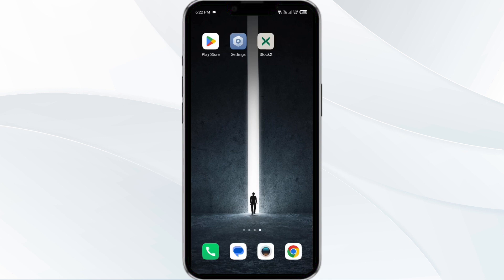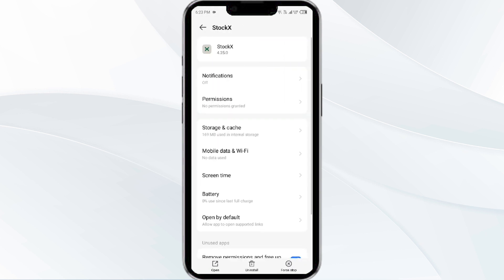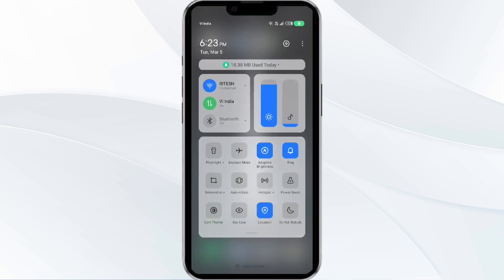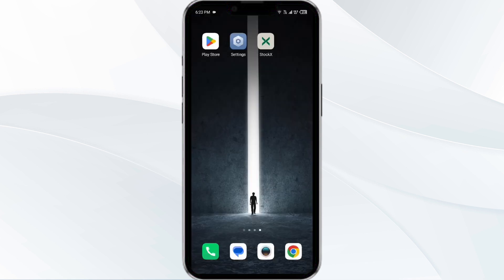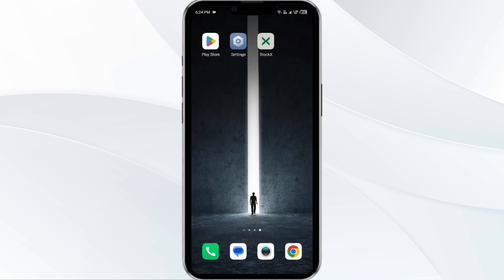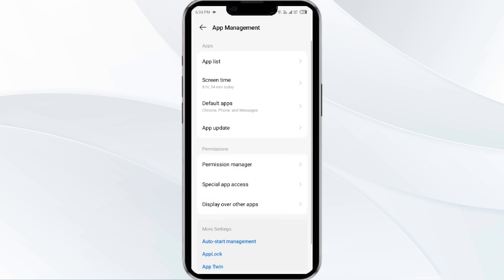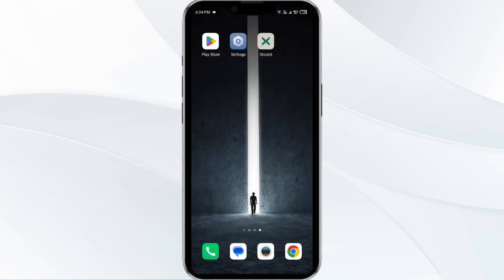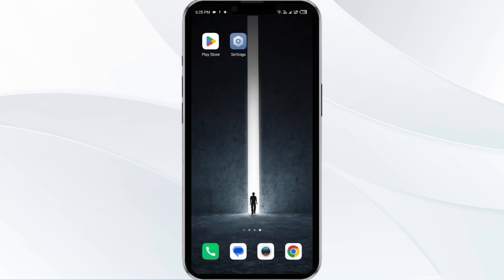How To Fix StockX App Not Working, Keep Crashing, Keep Stopping, Stuck On Loading Screen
In this tutorial video, learn how to troubleshoot and fix common issues with the StockX app, such as it not working, crashing, stopping, or getting stuck on the loading screen. Follow step-by-step instructions to resolve these problems and get your app up and running smoothly again.

00:00   Introduction
00:14   Solution1: Force Close & Restart StockX App
00:42   Solution2: Disable And Enable Your Internet Connection
01:13   Solution3: Update StockX App To Latest Version
01:38   Solution4: Clear StockX App Cache
02:11   Solution5: Uninstall & Reinstall The StockX App
02:32   Solution6: Wait For Sometime & Try Again